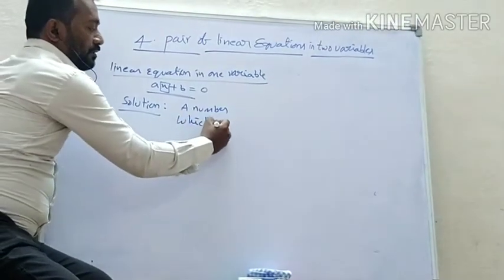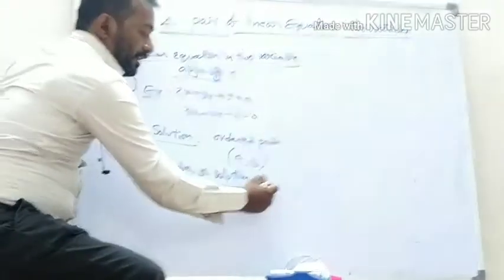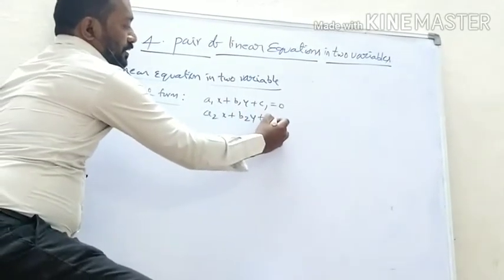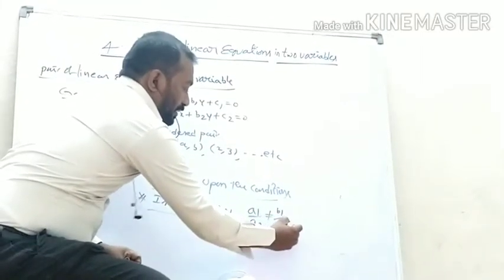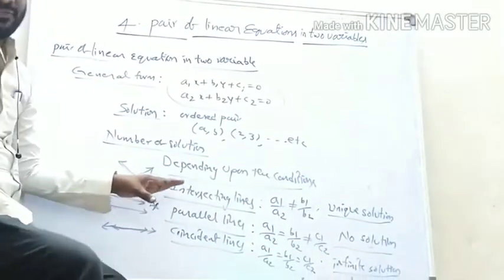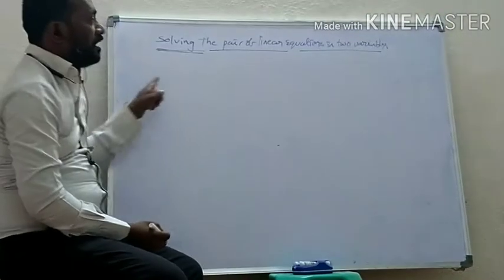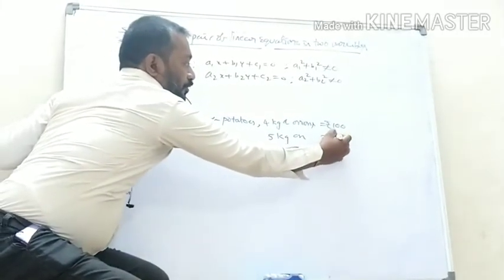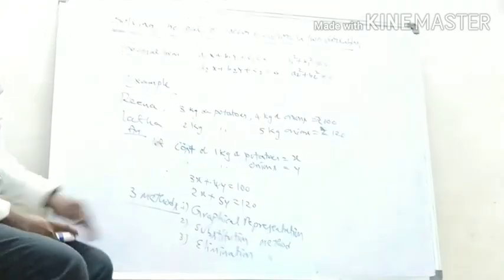10 class - pair of linear equations in two variables